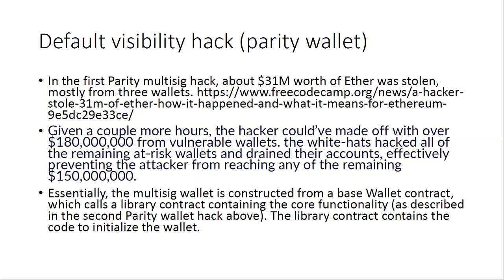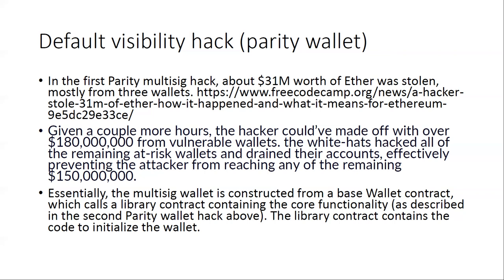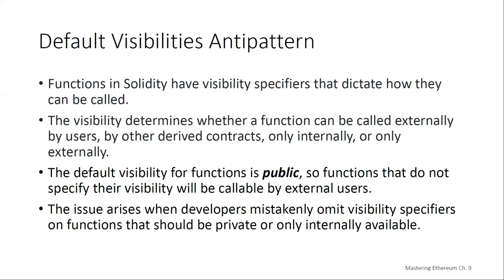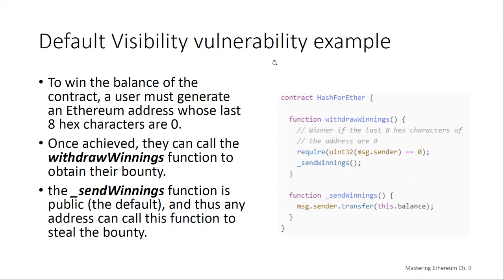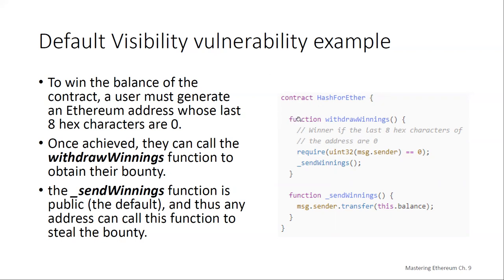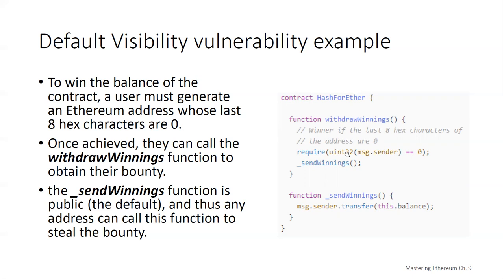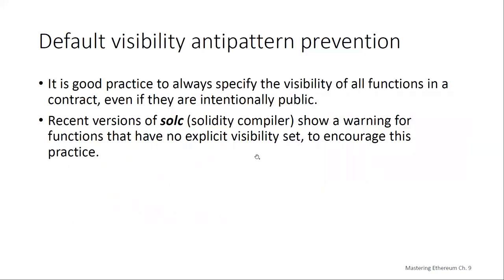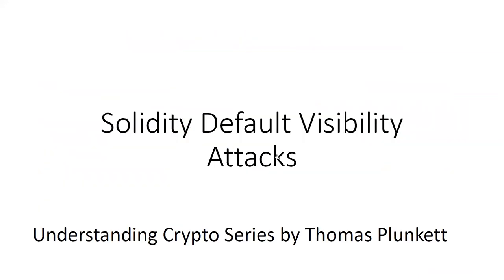Solidity Default Visibilities Vulnerability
Solidity Default Visibilities Ethereum Vulnerability against Smart Contracts Antipattern.  Ethereum technology video series.